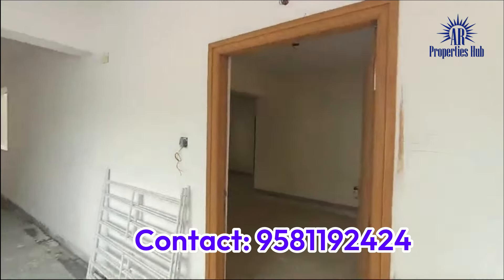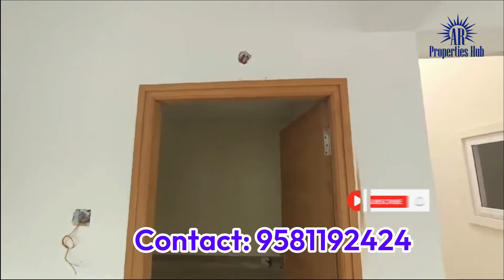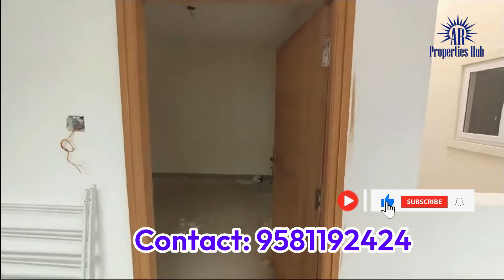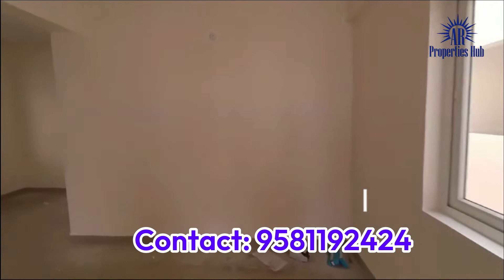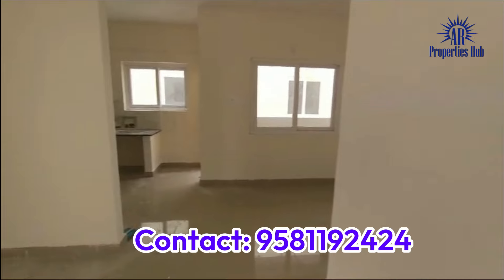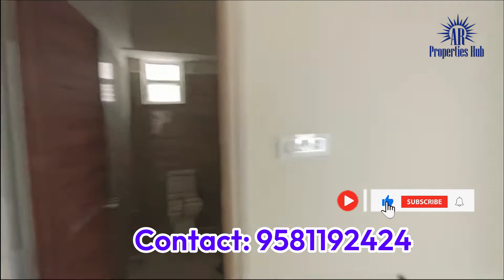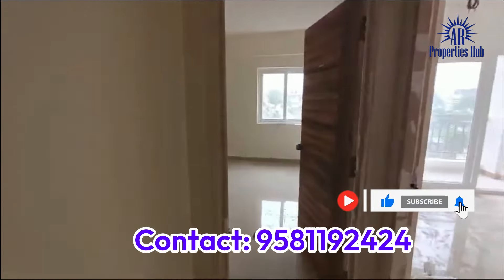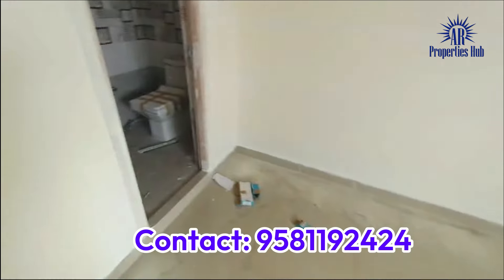Low Cost Flats In Nacharam Near Habsiguda metro station || 3BHK Flats for sale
Full Gated Community Flats in Hyderabad

Hyderabad Tarnaka metro station Daggara lo luxury 2 bhk flat for sale

60 లక్షాలకే గేటెడ్ కమ్యూనిటీ అపార్ట్మెంట్ ఫ్లాట్స్ మన హైదరాబాద్ నాచారం లో హబ్సిగూడ మెట్రో స్టేషన్  దగ్గరిలో
gated community flats for sale in nacharam, mallapur
Price: 5100 per SFT

 • All Amenities And Services Designed By Renowned
Consultants.
• Impressive Main Entrance And Pathways
• Concrete / Paved Internal Roads
• Ample Car Parking
• Demarcated Visitors Parking
• Rain Water Treatment Pits
• Sewage Water Treatment Plant
Dedicated Car Washing Area
• Branded Lifts
• Durable Exterior Painting
• 100% Power Backup For Common Areas
• Emergency Power Back-Up For One Light & Fan In Each Flat.
• Superior Manned And Surveillance Security
• Sanitation Facilities To Drivers & Servants
• 30 Feet Internal Roads
• Project Facing 100 Feet External road Cricket Practice Area
• Provision for state-of-the-art Gymnasium
• Provision for smart tucked-in supermarket and pharmacy area.
• Internationally styled swimming pool
• Provision for a well-equipped clubhouse with
Indoor amenities.
Multipurpose Hall
• Chit Chat Corners
• Lush Landscaping
• Secured compound wall

Note : మీ ప్రాపర్టీ ఏదైనా అమ్మదలుచుకున్న లేదా కొనదలుచుకున్న మమ్మల్ని సంప్రదించగలరు